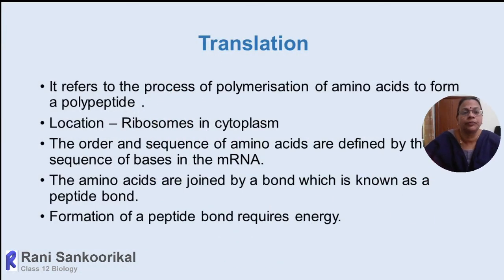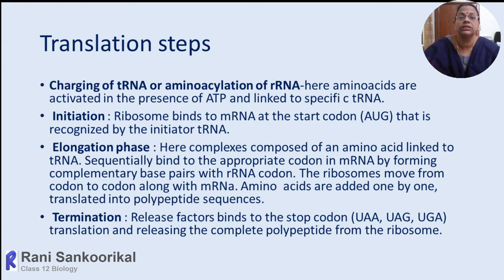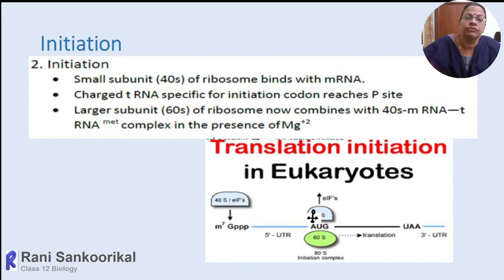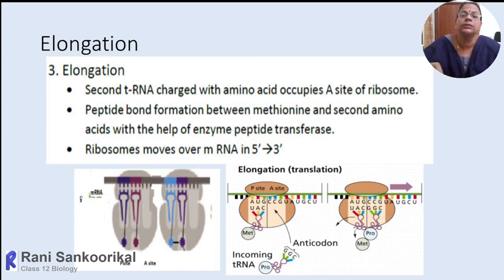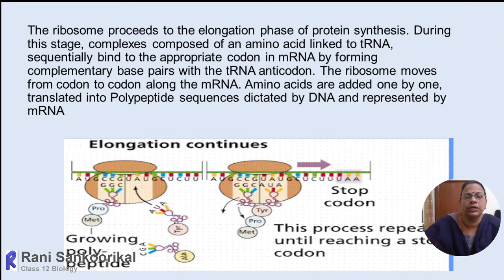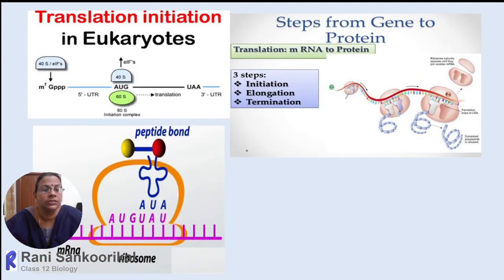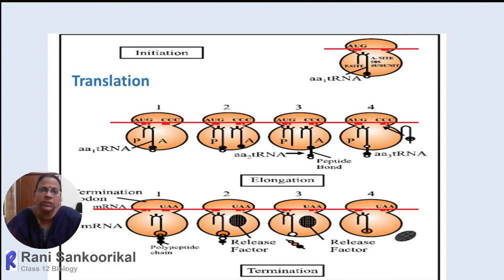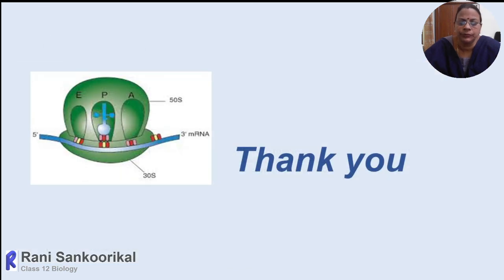Molecular Basis of Inheritance (for Class 12) - Module 6